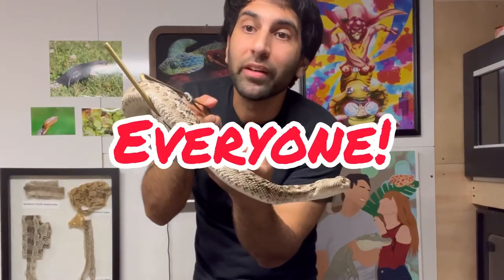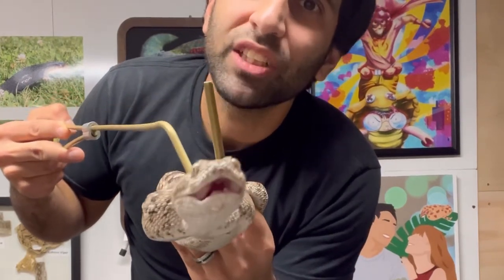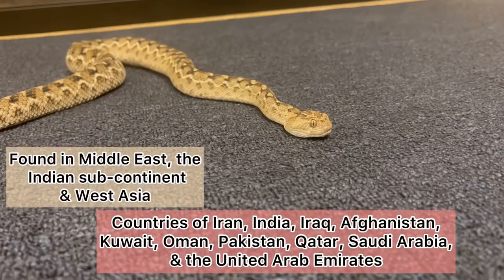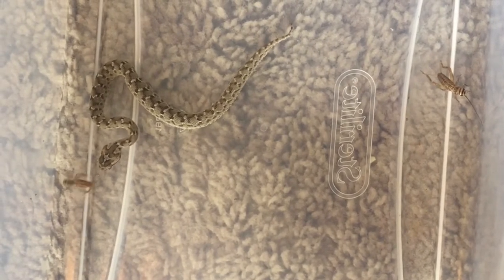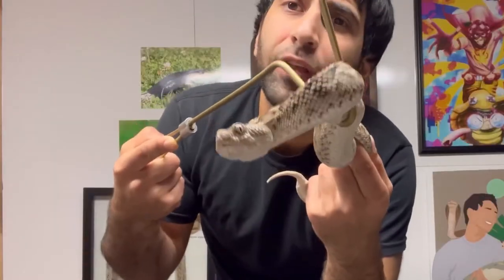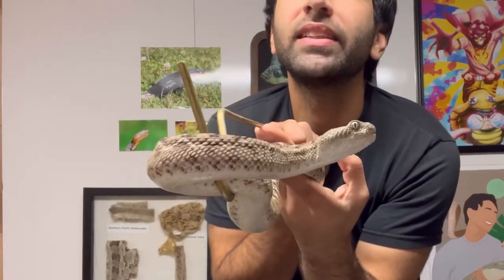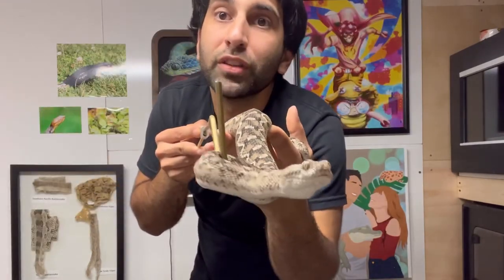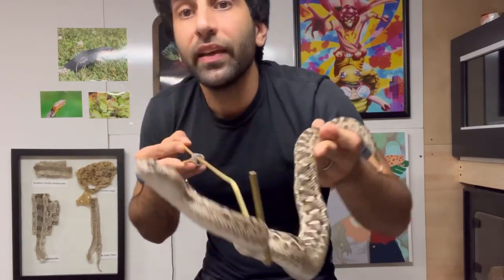Saw Scaled Viper! (Intro & Facts)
Introducing you to my saw scaled viper! She is old and probably on her way out:(. I hate that she is going down hill but this is part of life when working with animals. She has been one of the best snakes I’ve ever had the honor of working with!
I probably won’t film with her much anymore due to stressing her out. So if I upload any new videos that include her, it’ll be old footage most likely.